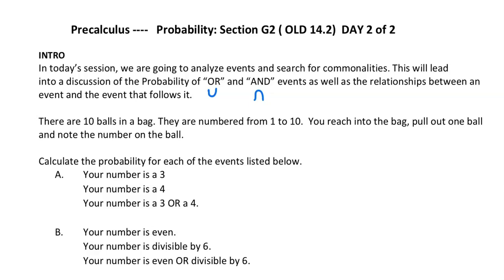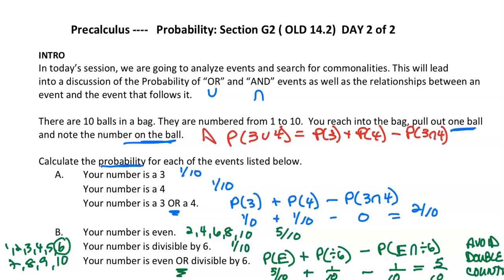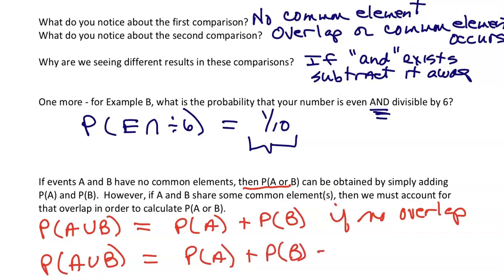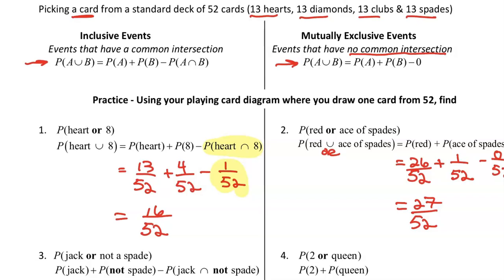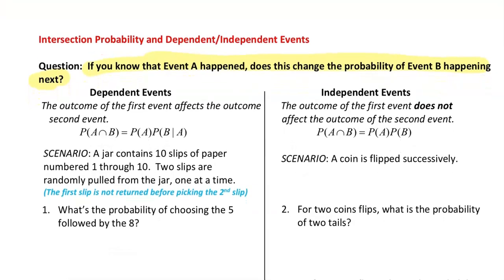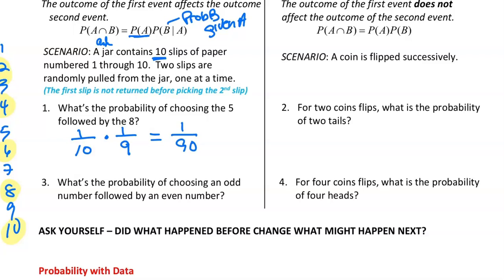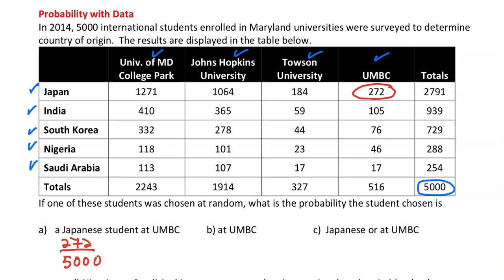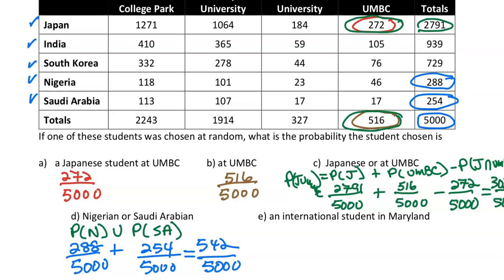Precalculus 14 2 day 2 notes video